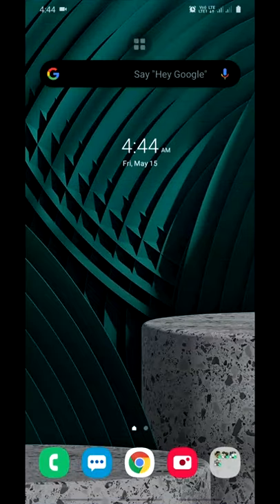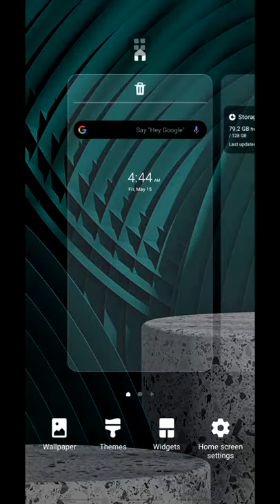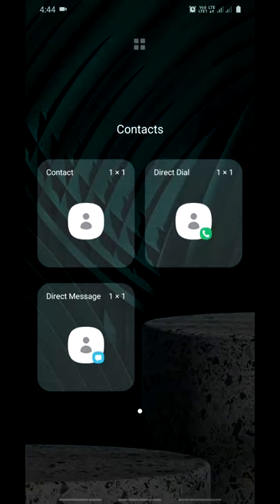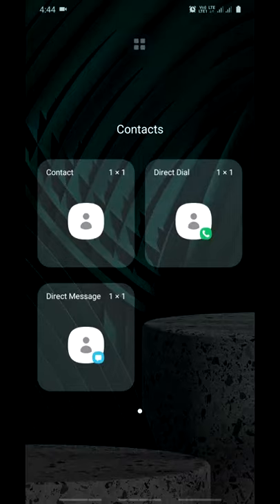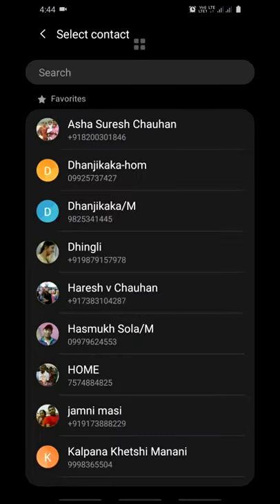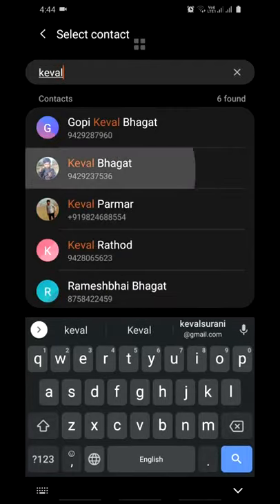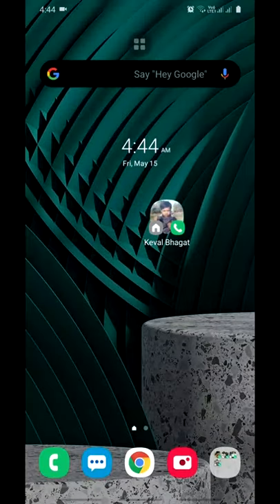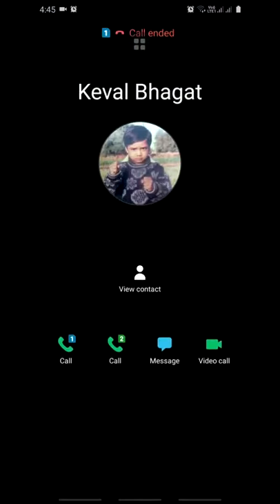speed dial in smartphone.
A short video on speed dial setting in smartphone.